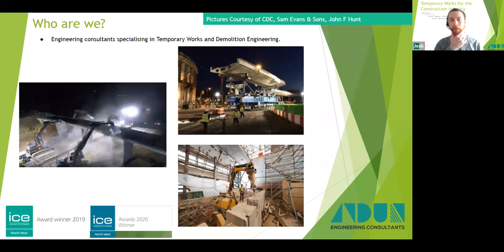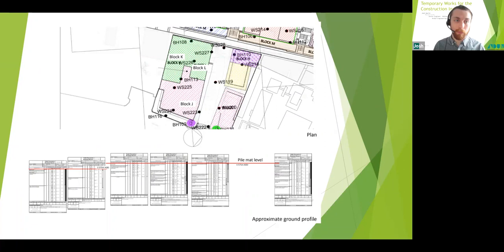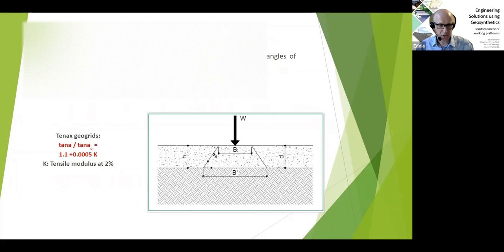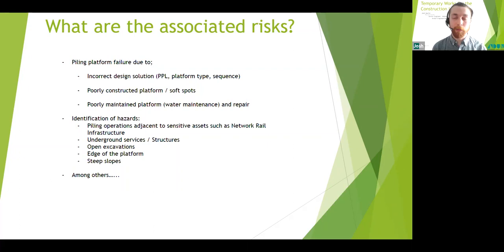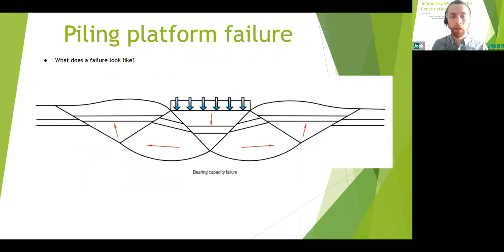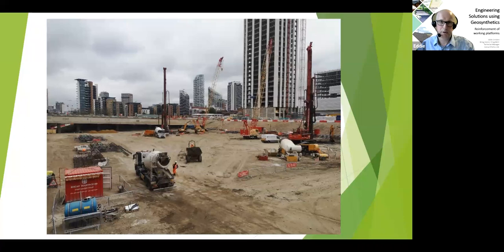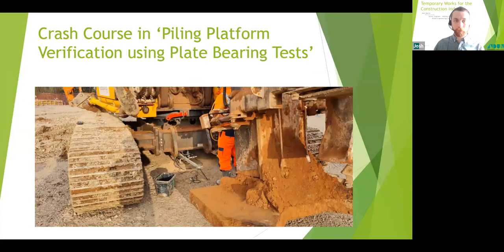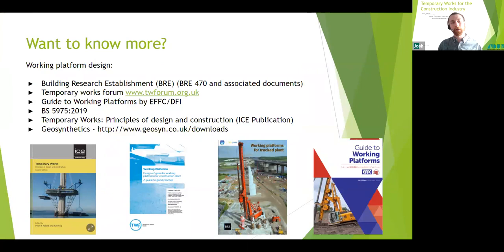Piling Platform Design - CPD Temporary Works Webinar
Overview of design considerations for piling platforms

This includes a review of the associated risks and hazards with the installation of piling platforms that need to be mitigated during the design process. As well as piling platform verification using plate bearing tests.

Case Studies

Wood Wharf [29:48]
Goodluck Hope [37:35]